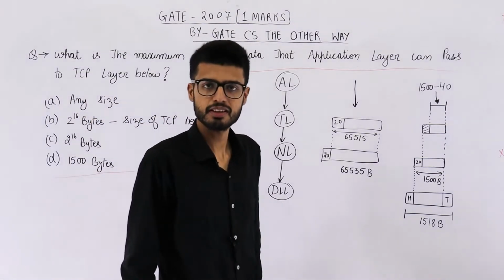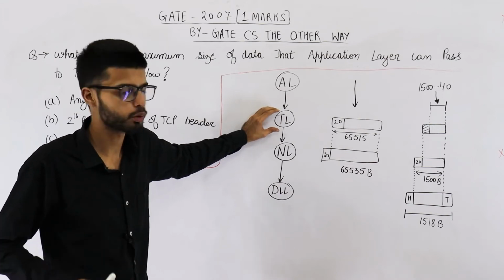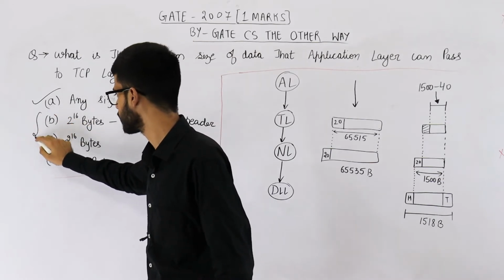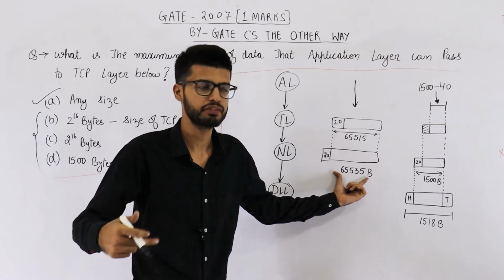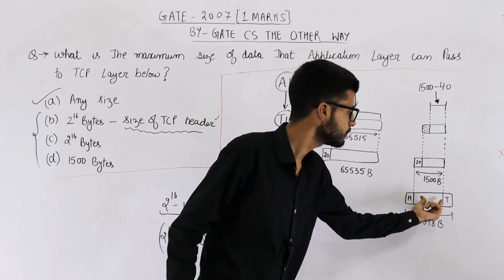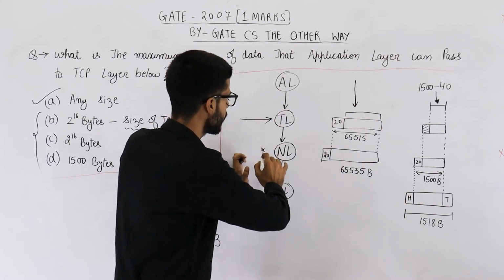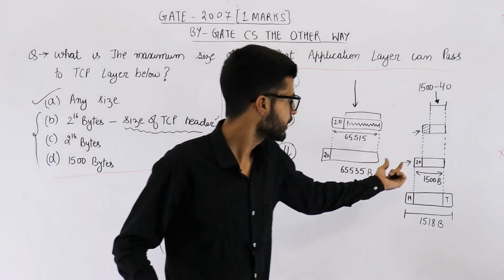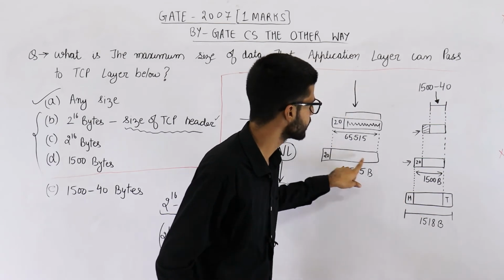Gate 2008 pyq CN | What is the maximum size of data that the application layer can pass on to TCP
What is the maximum size of data that the application layer can pass on to the TCP layer below?

(A) Any size
(B) 2^16  bytes - size of TCP header
(D) 1500 bytes